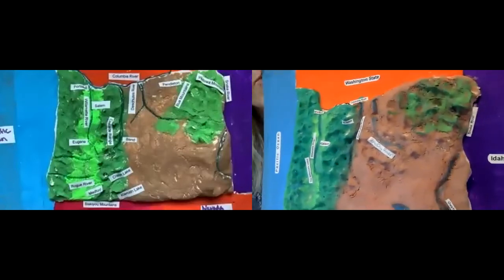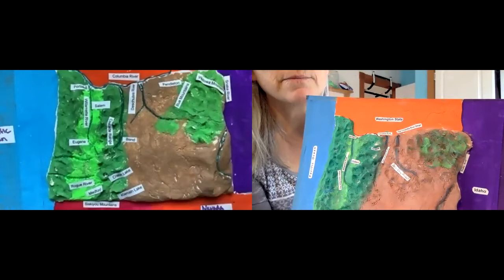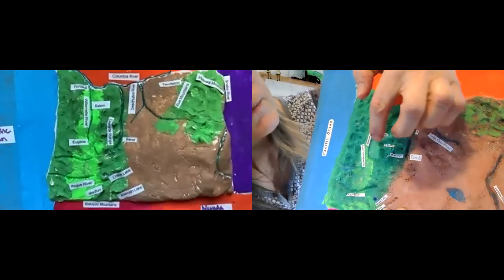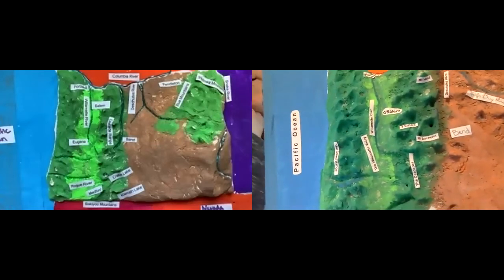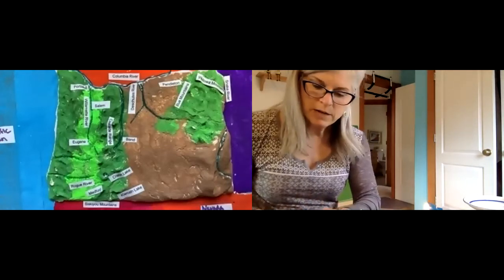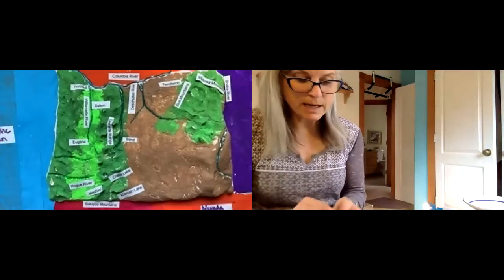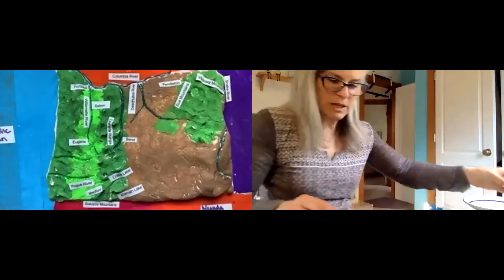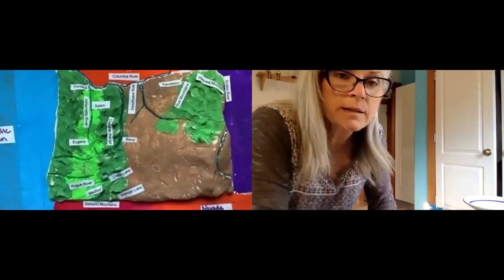Labeling your salt and flour map!